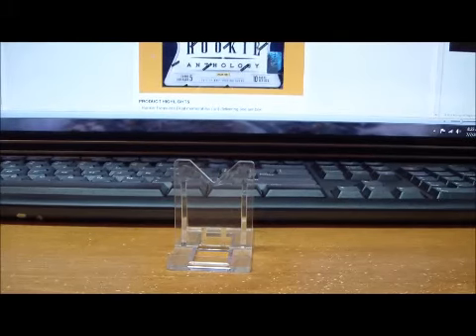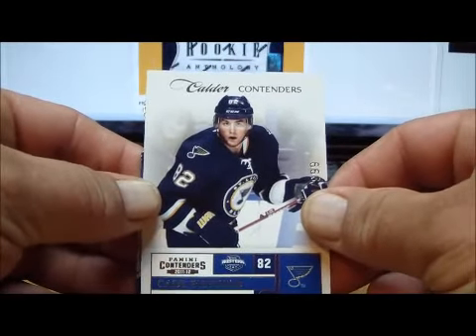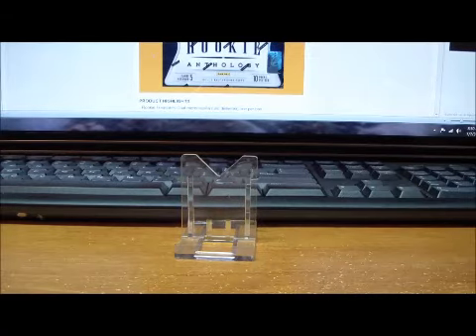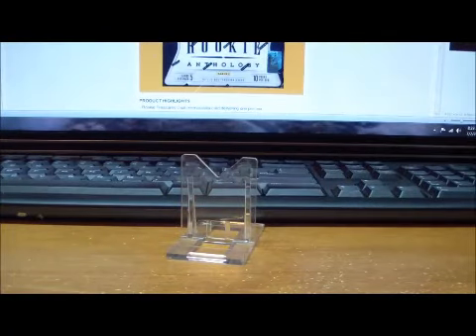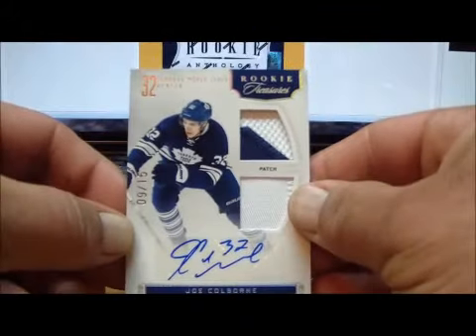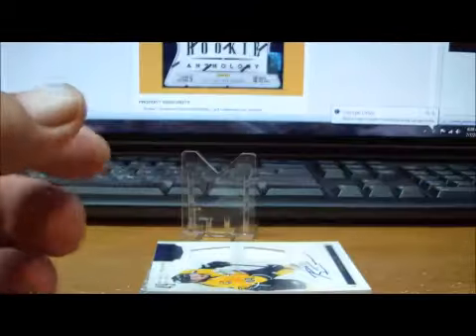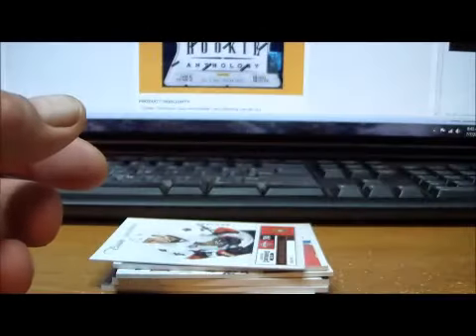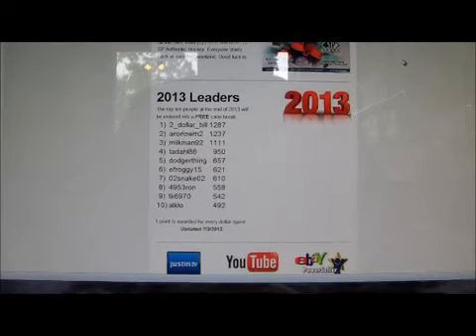Break #128 "Hits Only" Video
Join us in next weeks case break. Look for my auctions listing on e-bay Tuesday night. Seller ID. HawksFan67